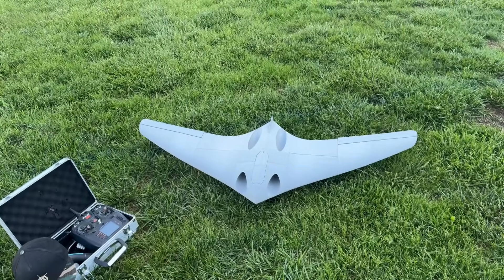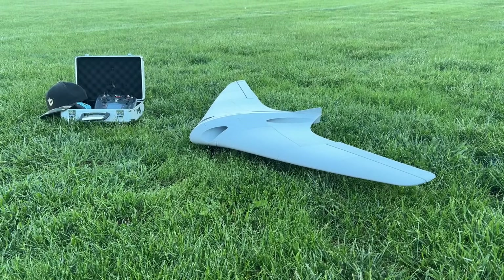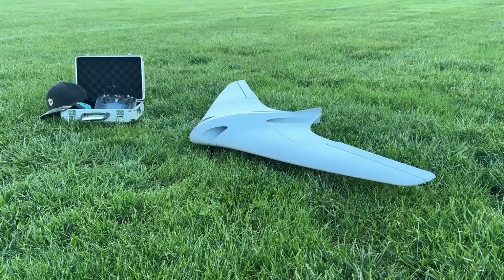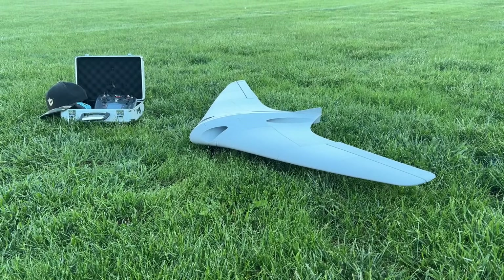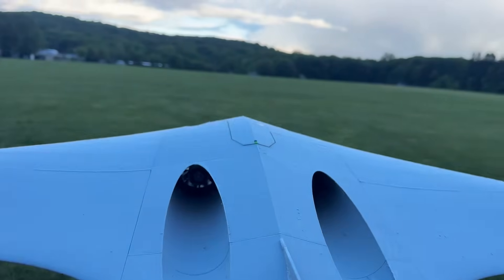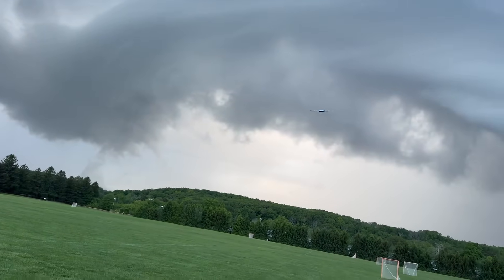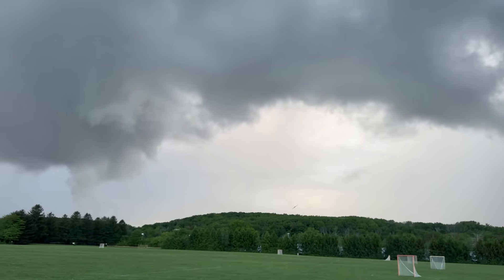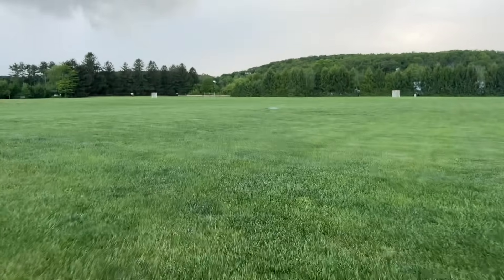Hand Launched Twin 50mm Horten Wing 🤯 Most efficient aircraft I’ve flown… ever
Hand Launched Twin 50mm Horten HO IX (most efficient aircraft I’ve ever flown 🤯